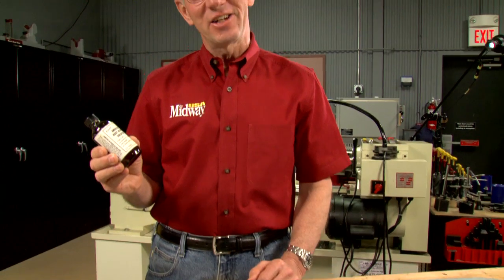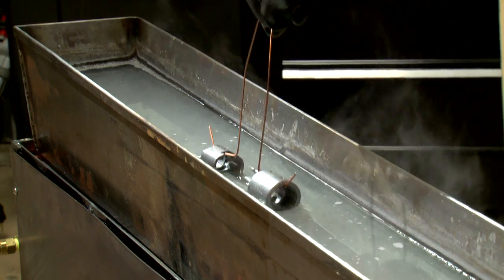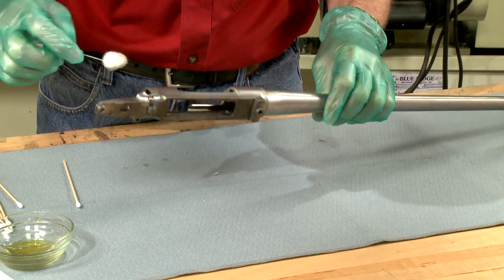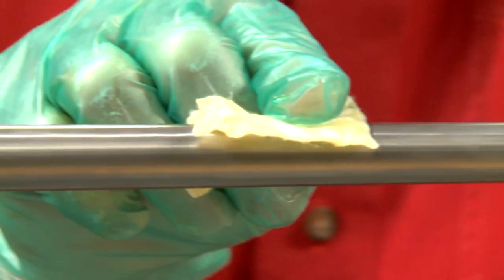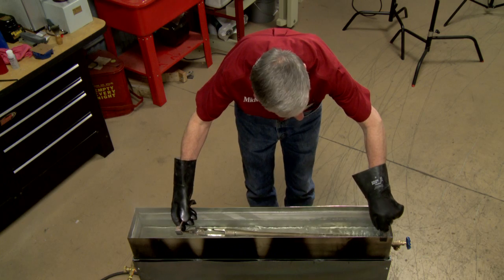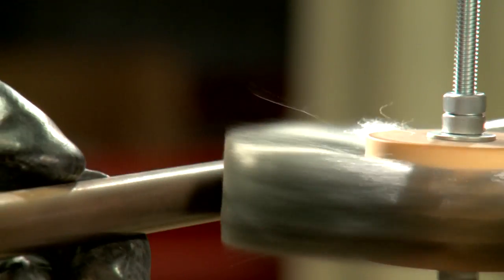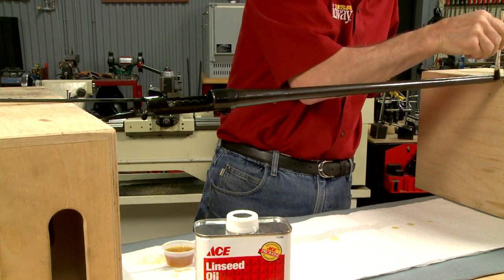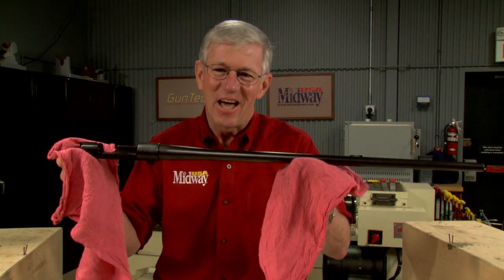How to Slow Rust Blue Gun Metal | MidwayUSA Gunsmithing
Slow rust bluing is a slow and involved process, but it has the potential to produce one of the finest, more durable finishes available today.  Larry Potterfield, Founder and CEO of MidwayUSA, takes a brief look at the process for slow-rust bluing a barreled rifle action using Pilkington Classic American Rust Blue.  While this process is time-consuming, the results speak for themselves.